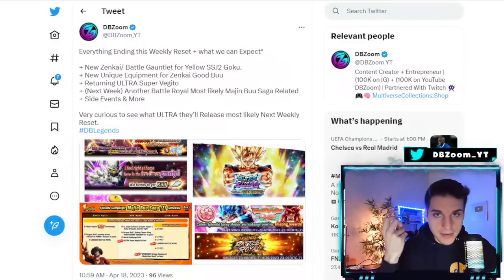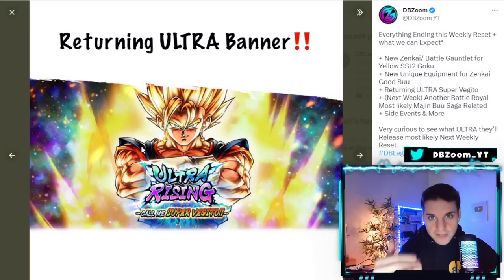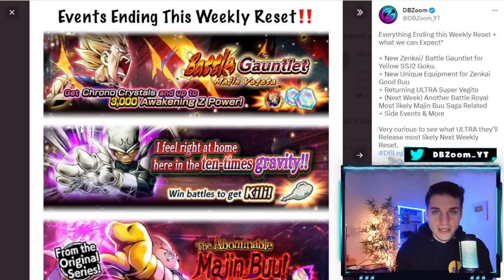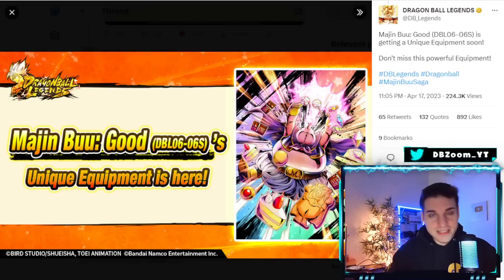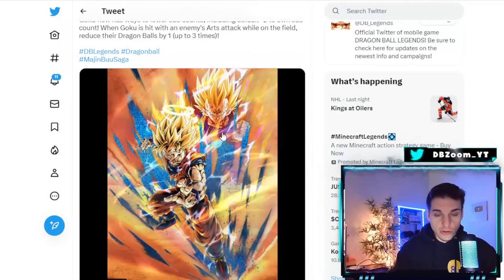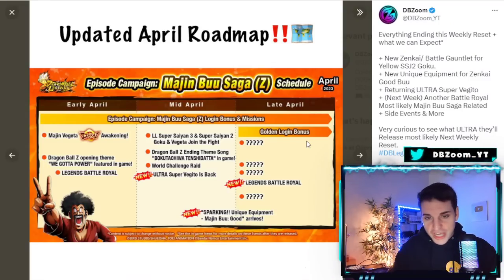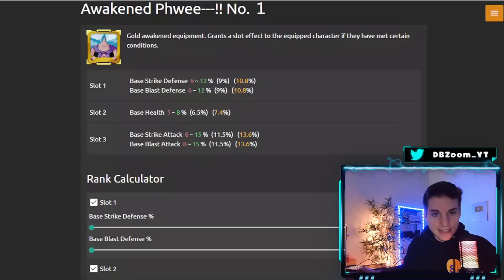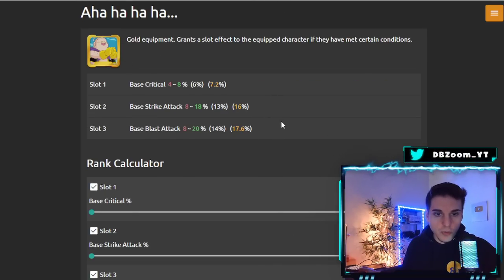🔥 ULTRA BANNER INCOMING + NEW UPDATE AND GOLDEN LOGIN BONUS + MUCH MORE COMING (Dragon Ball Legends)